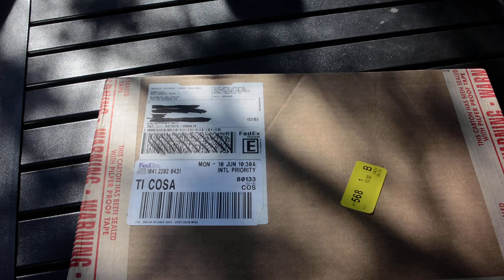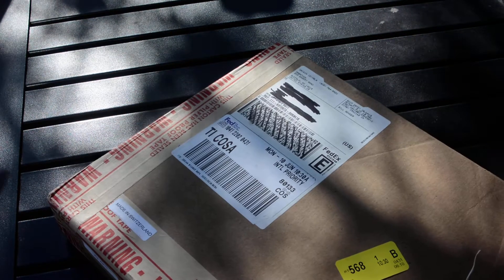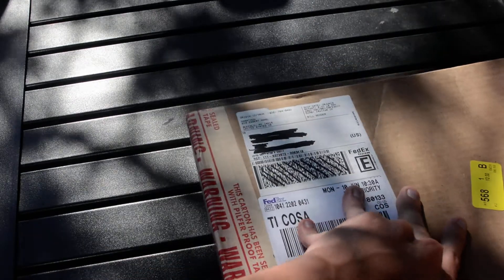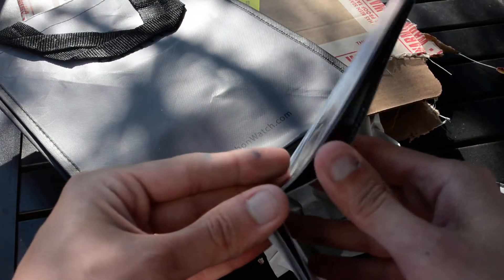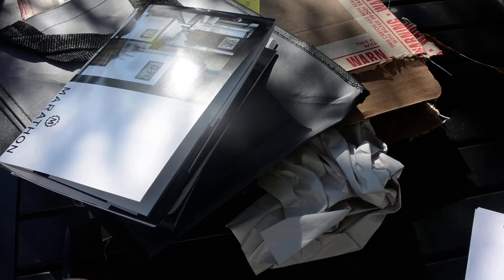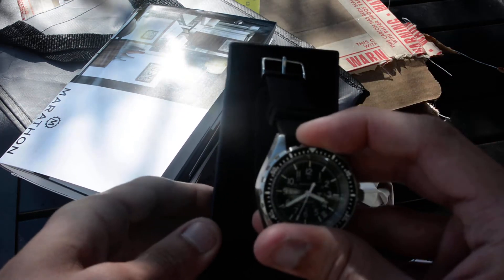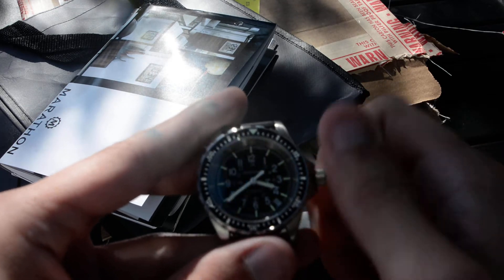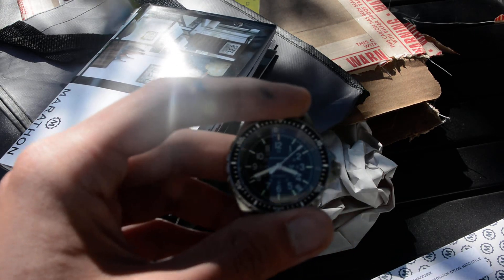Marathon GSAR Mid-Size Automatic First Impressions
My very first Swiss timepiece; unscripted first impressions of the Marathon Mid-Size Automatic GSAR. Sorry about the loud audio!